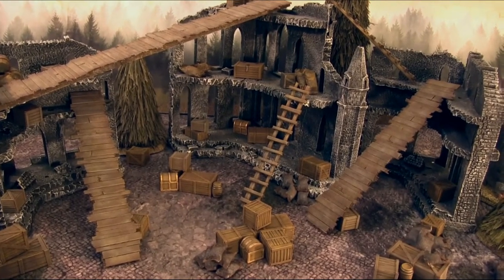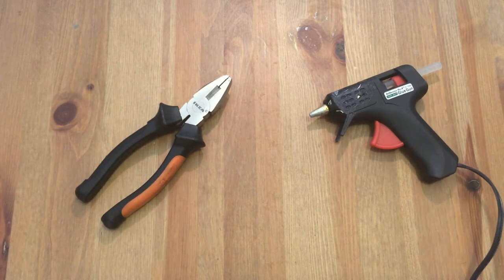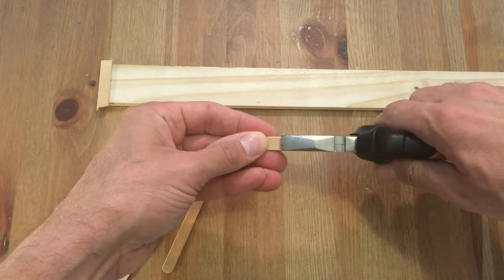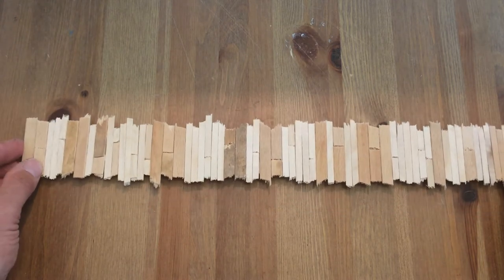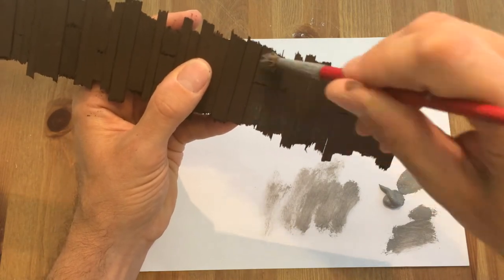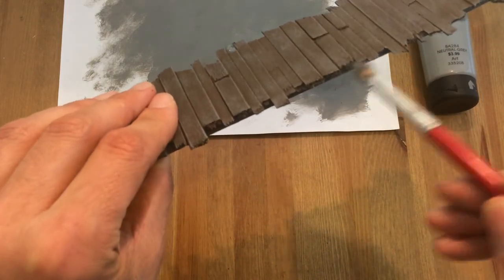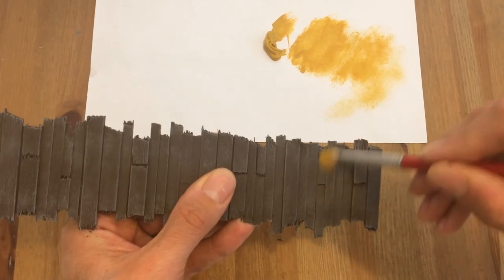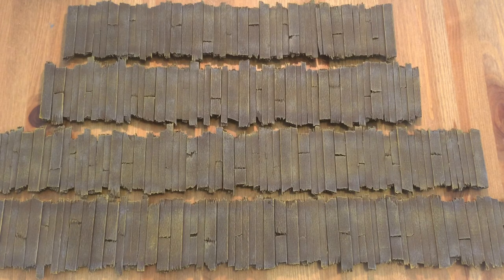A Few Simple Steps Ep. 021: Walkways and Bridges for Mordheim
In this video we show you how to make walkways, gangways, bridges, ramps, etc. for Mordheim skirmish games and your other miniature games such as Warhammer 40k. This process is really easy and cheap, and the result is great for anyone who wants to play skirmish games such as Mordheim where the table needs to have multiple levels on which to play.